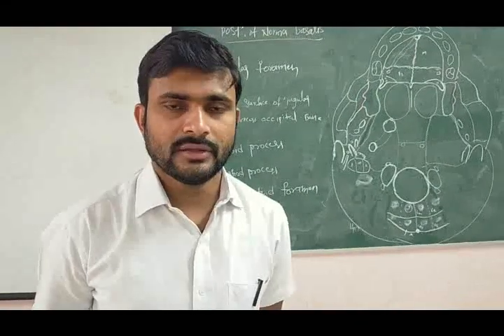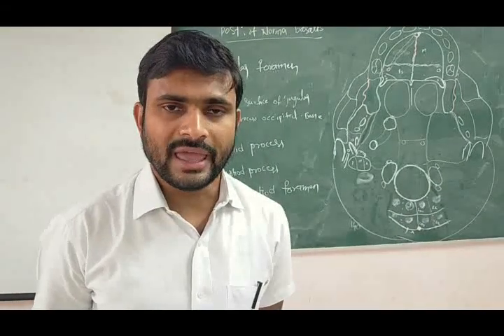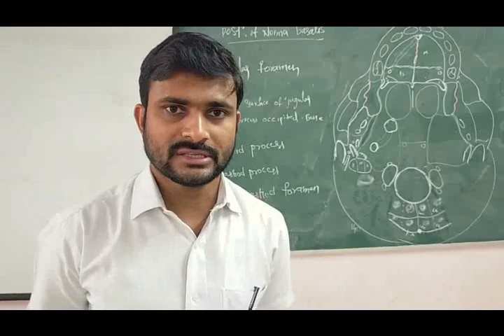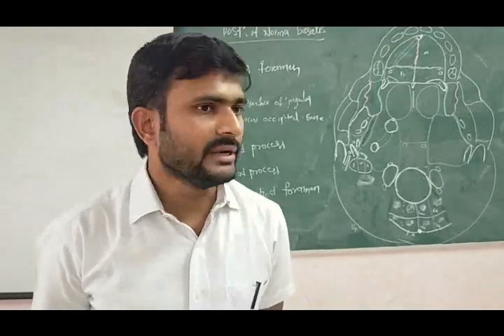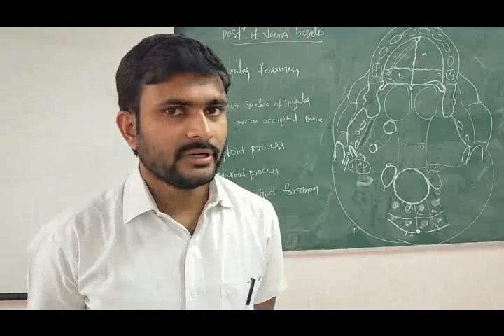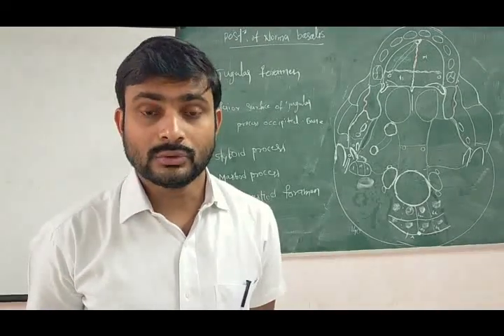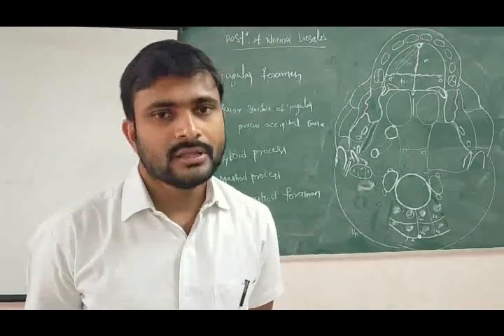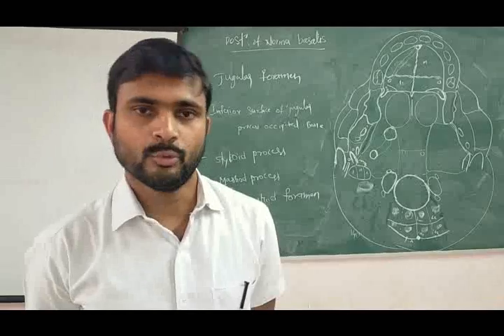Cervical Vertebrae (A Typical) by Dr. NARESH THADURI